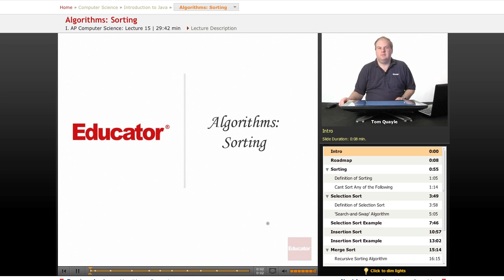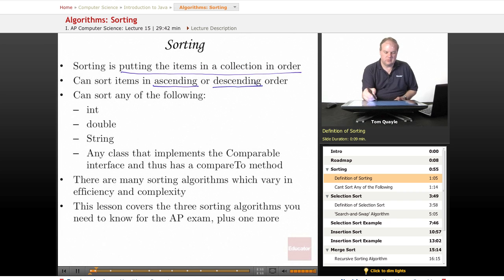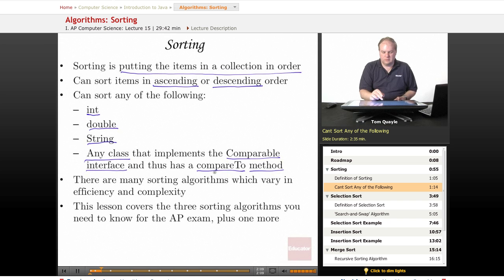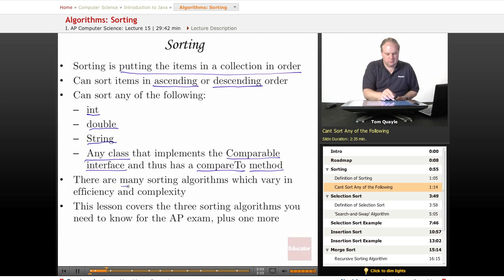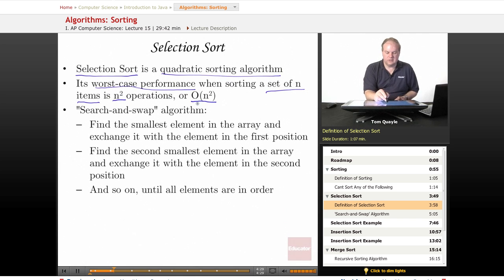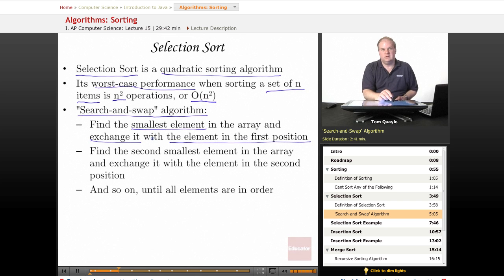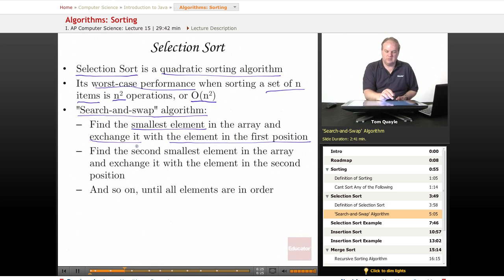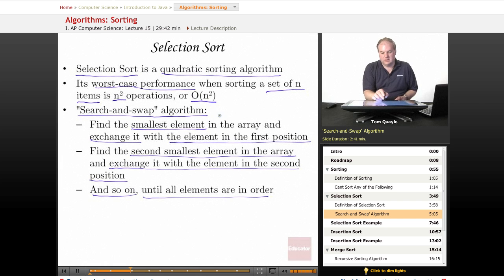AP Computer Science: Sorting Algorithms